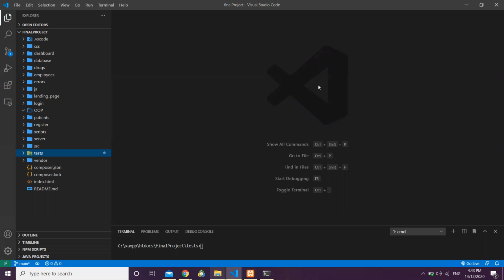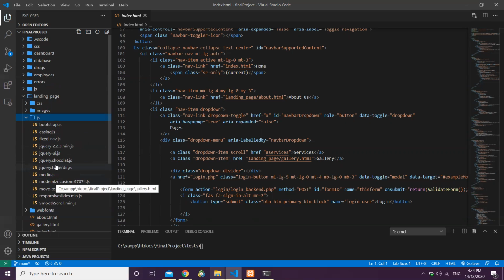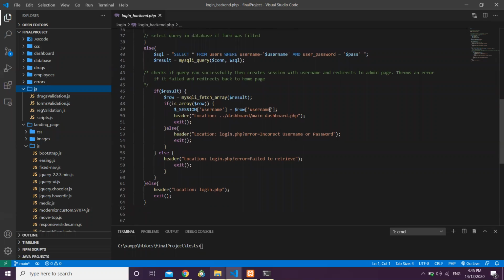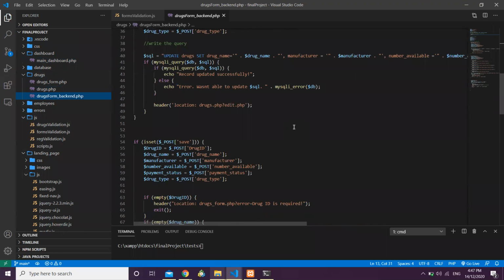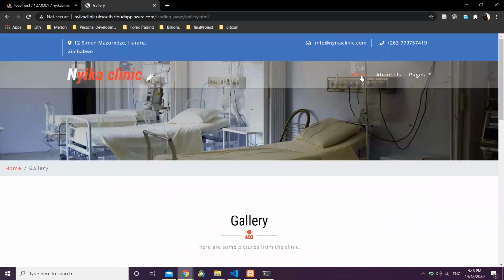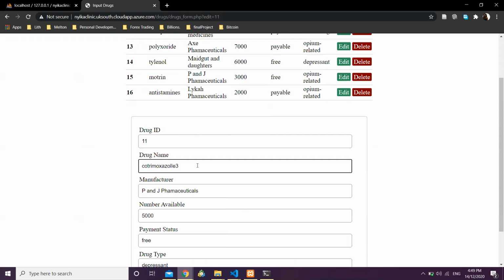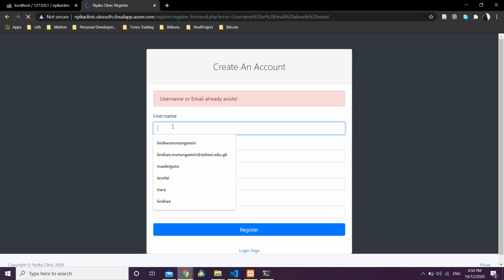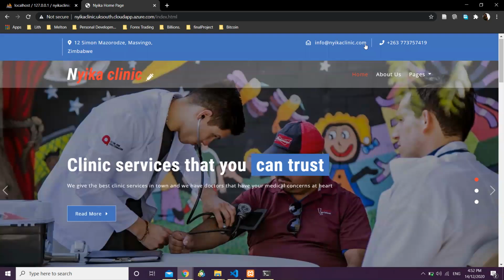Web Tech Final Project-Nyika Clinic Management System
Being the only Health Care Centre located in Bikita Rural Area, it serves more than 500 patients everyday and currently has 125 workers with the inclusion of the 9 doctors. The Clinic’s basic aim is to provide the best medical services to the people. Due to financial constraints and access to new technology, everyday information in the clinic is recorded manually into traditional flat files and this has led to a series of undesirable problems in the running of the clinic for example, misplacement of files which contain crucial patient details.

Nyika Clinic’s Management Board has decided to try and eradicate these problems and use a database to store all their records which will fall in line with its vision and main objectives.

The clinic administrators can add data to the database, view tables, edit the data, and delete the data as well.